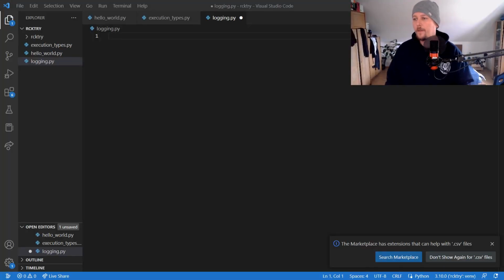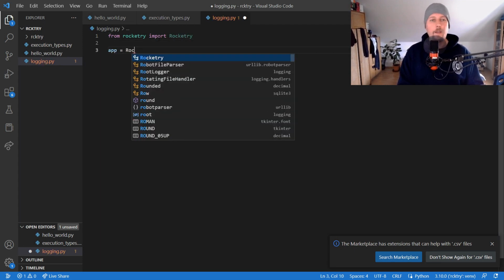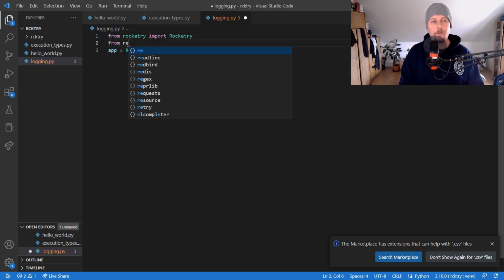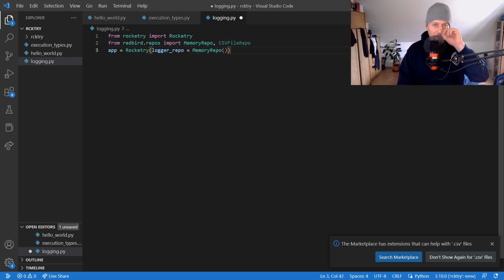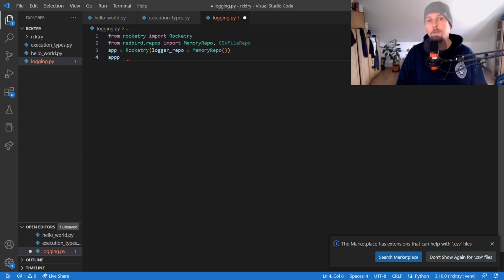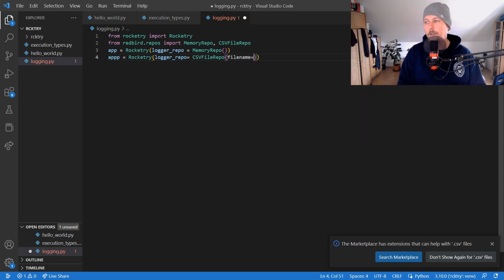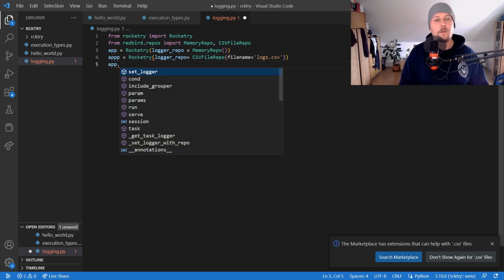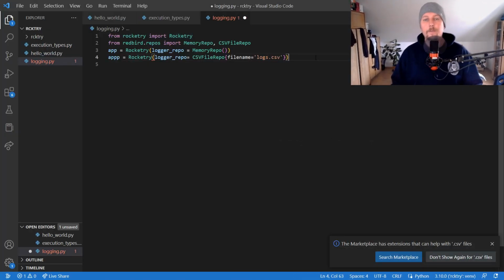Python - Rocketry - Logging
Let's learn to use logging in rocketry module of python.